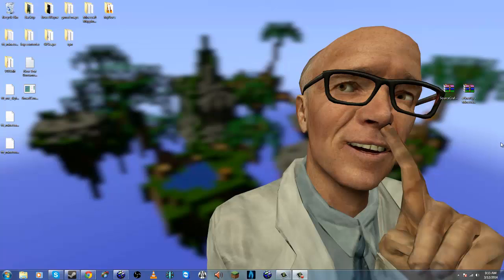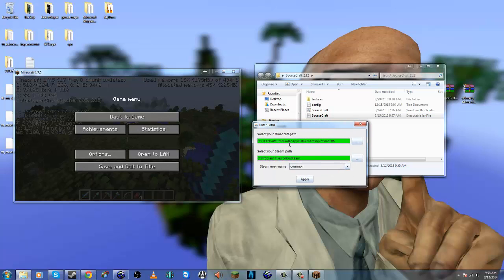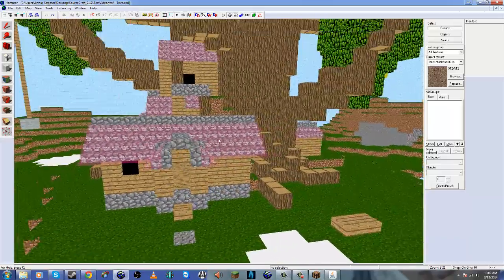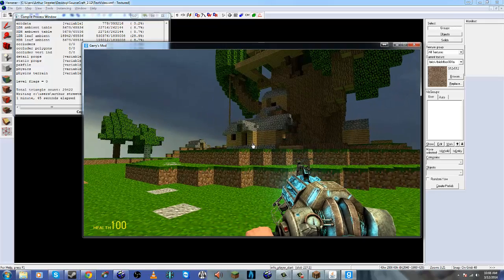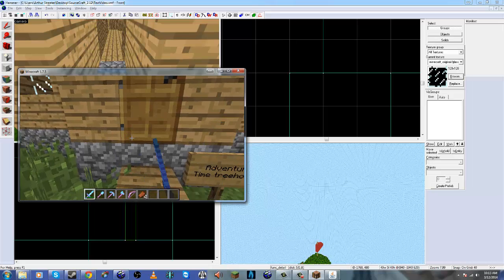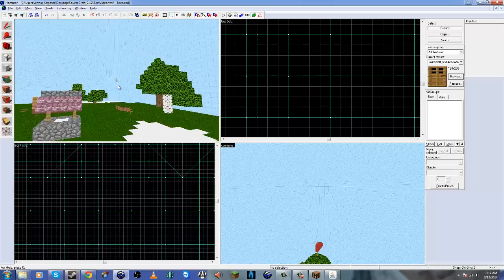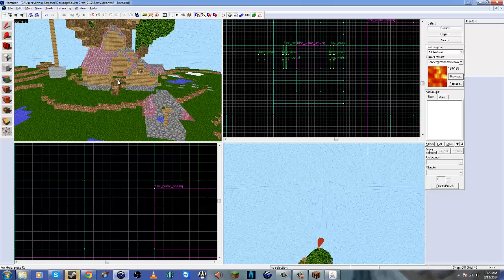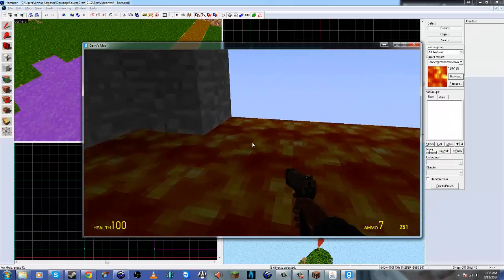SourceCraft 2.12 Tutorial - Porting a map from Minecraft to Garry's Mod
This is a little long tutorial on how to port a Minecraft map over to Garry's Mod!

Had to reupload it as the audio was quiet.